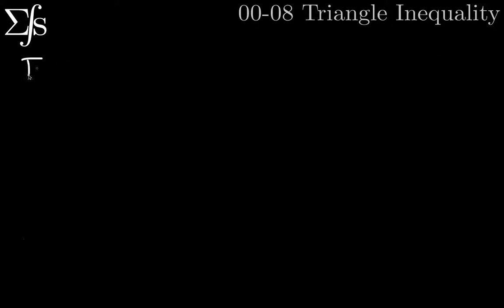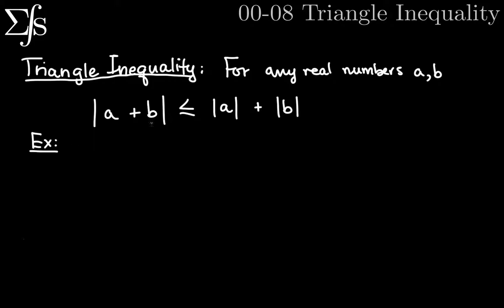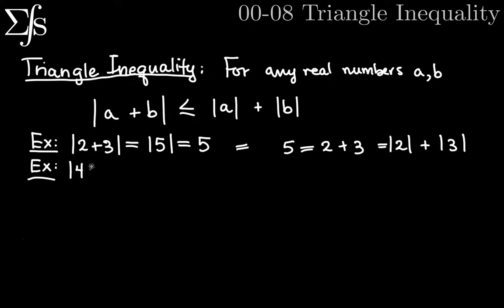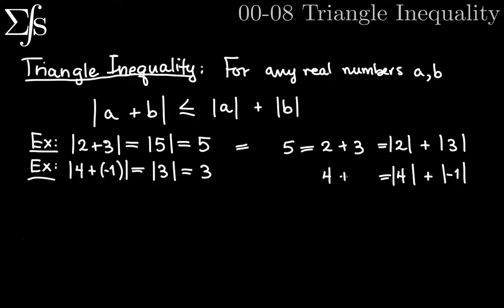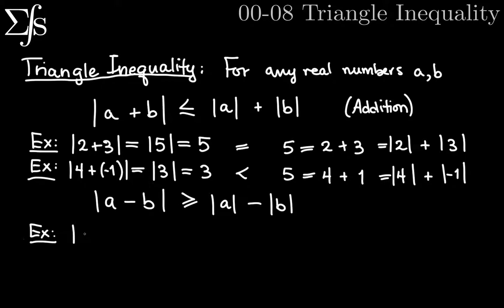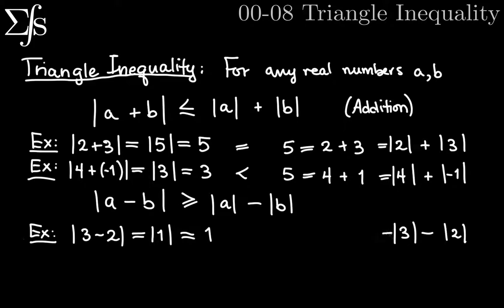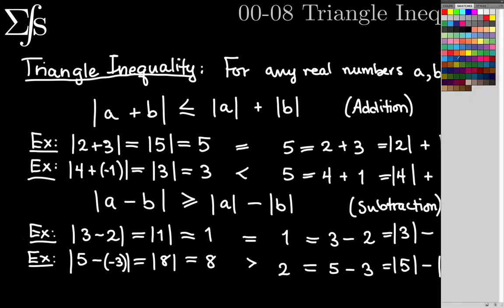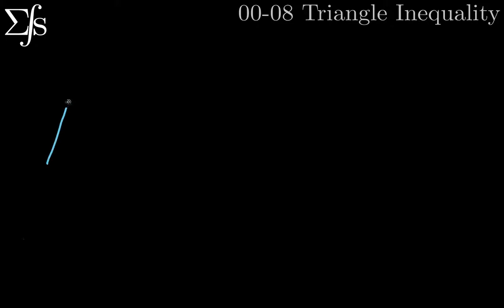101 Calculus I 00-08 Triangle Inequality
101 Calculus I
00 Preliminary Information
08 Triangle Inequality

In this video I discuss another property of absolute values, the triangle inequality, its two forms (addition and subtraction) and a geometric intuition which makes it easier to visualize or remember.